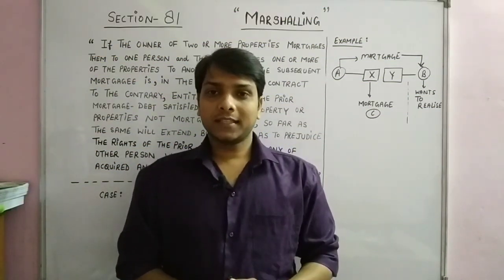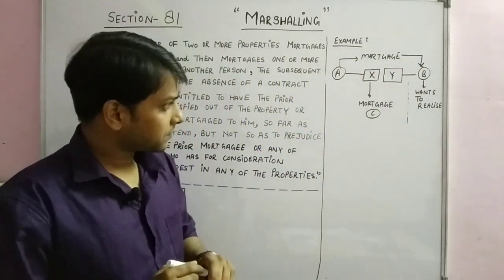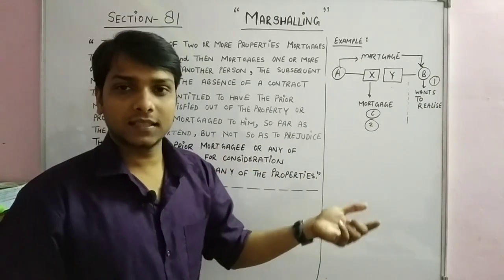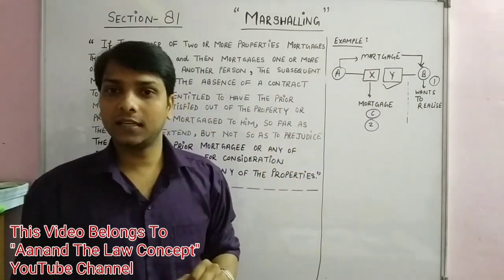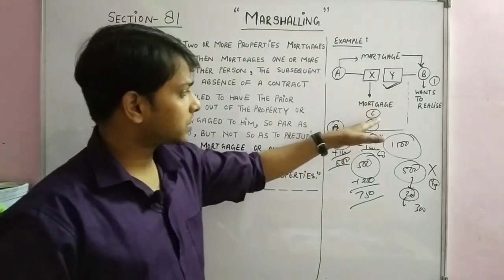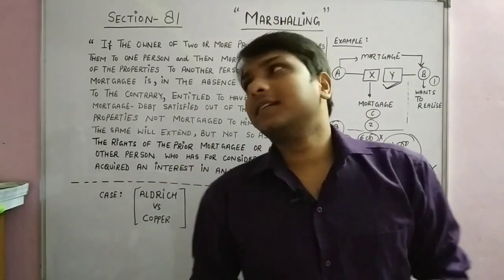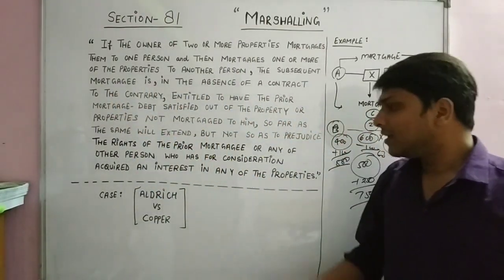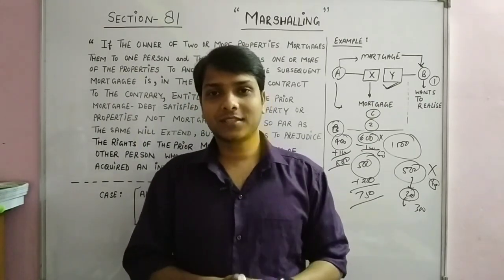MARSHALLING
A brief Description of section-81 , Marshalling.

**Correction- In the Given Example C. can Comply B to first Satisfy himself from Y property then X property.
By mistake I have said X to Y in the Video .